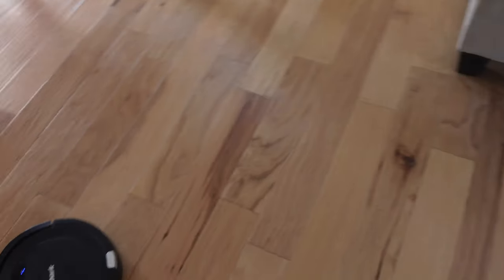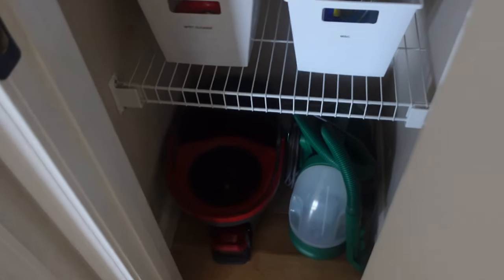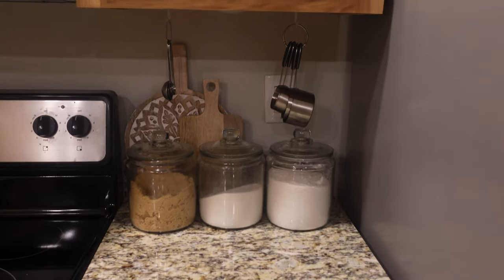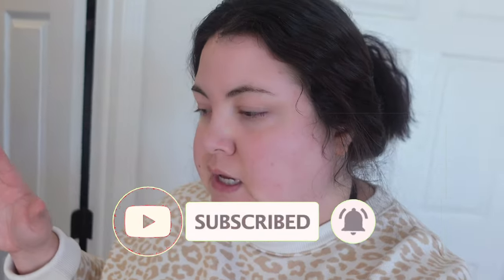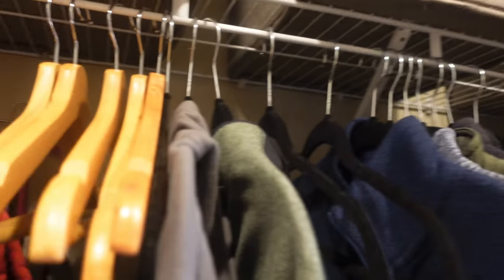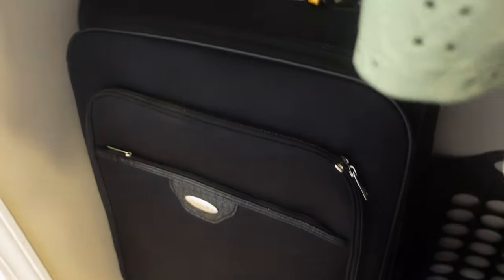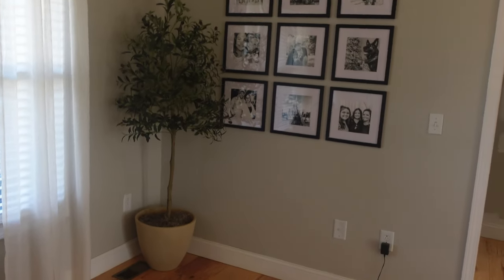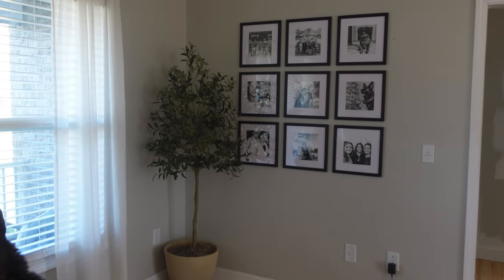WEEKLY VLOG | closet organization + new storage containers + random chats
O-Cedar Spin Mop
Storage Container Set
Glass Canisters
Measuring Spoons
Measuring Cups
Suction Hooks
Gorilla Mounting Tape
Under Cabinet Puck Lights
Velvet Hangers
Closet Storage Bins
Wooden Hangers
Closet Mirror
Gallery Wall Picture Frames

Hey friends, I’m Alyshia! I’m a small town housewife just chasing a dream. Thank you so much for being here. Xoxo